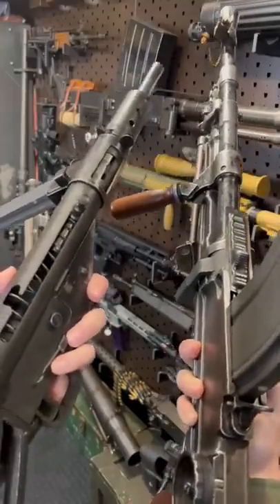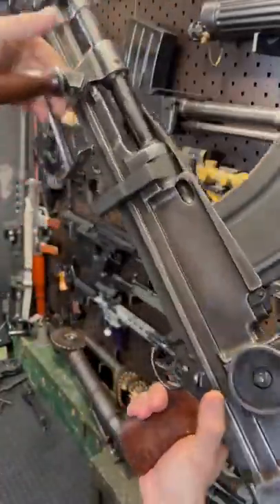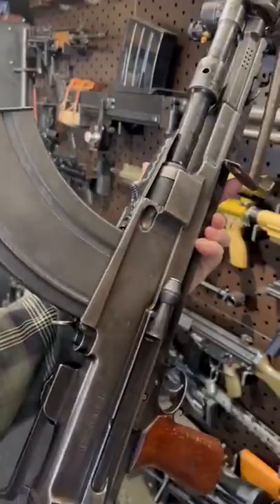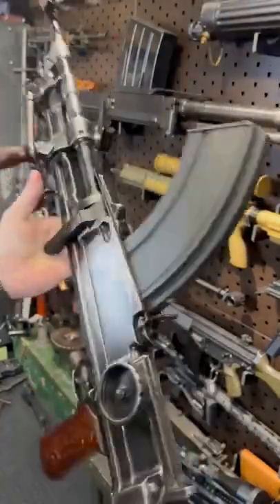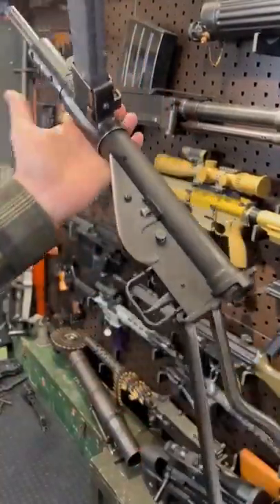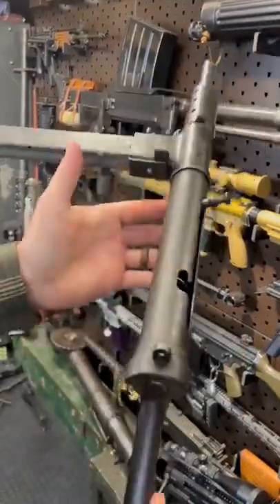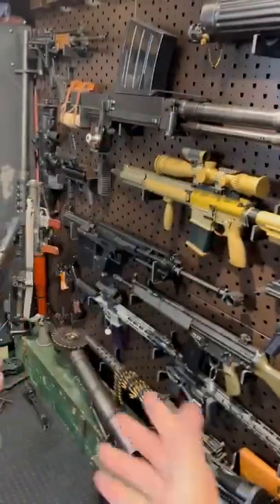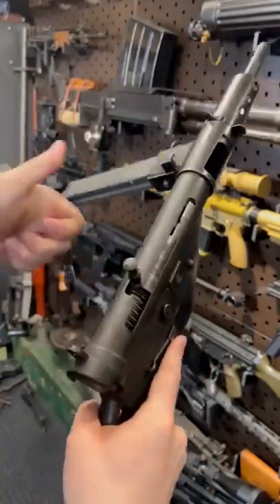How the BREN & STEN Got Their Names in 1 Minute